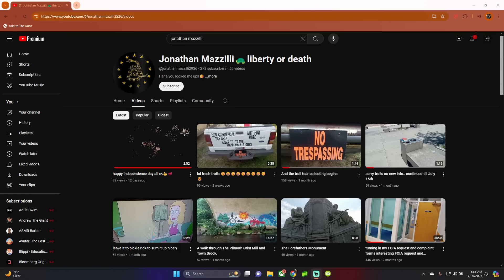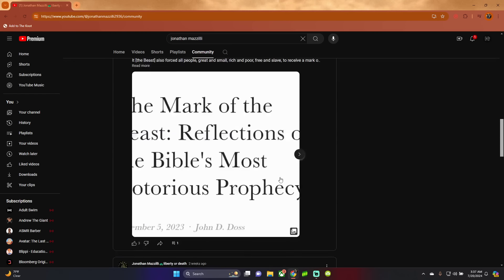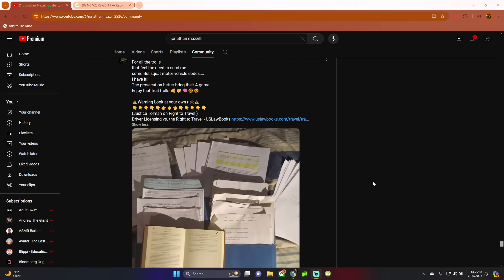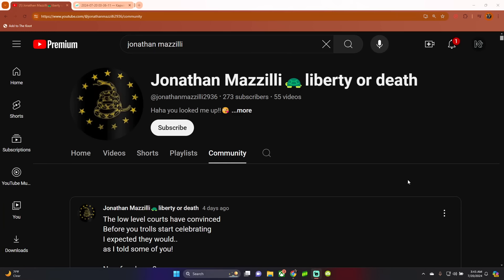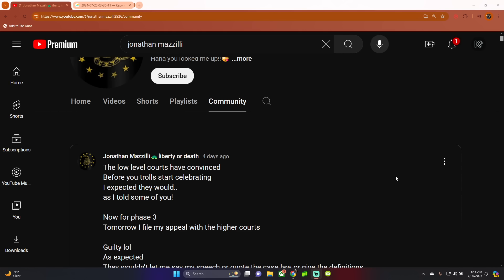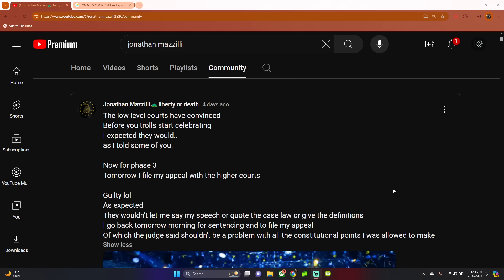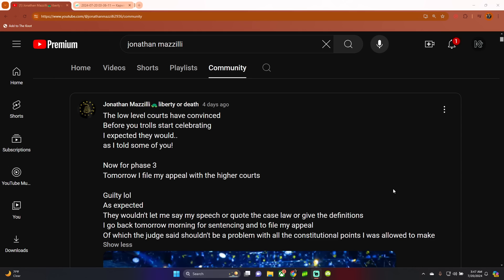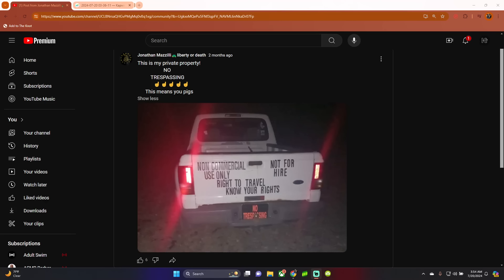A Sovereign Citizen Court Update... It Didnt Go Well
jonathan mazzilli  seems to have failed in court

If you would like to buy KFARR a ☕ just click 👇 Thank You!!

All comments made are only my opinions *